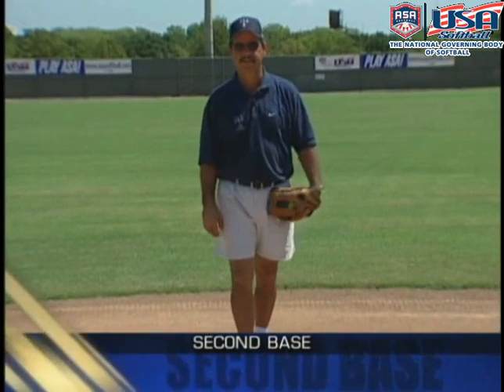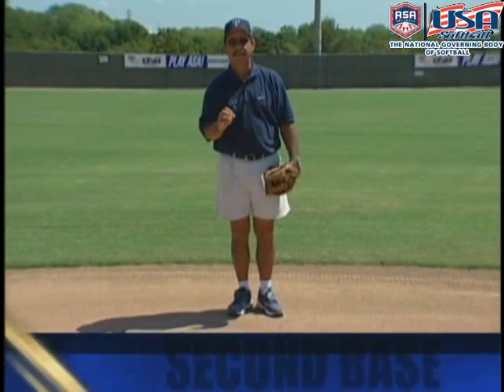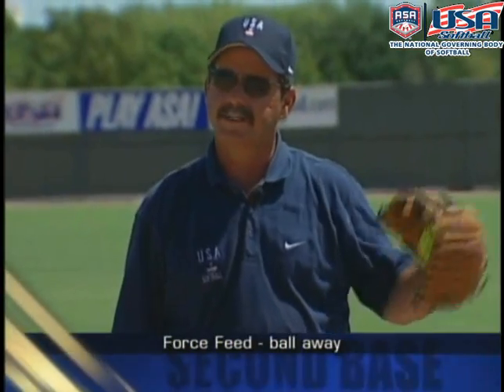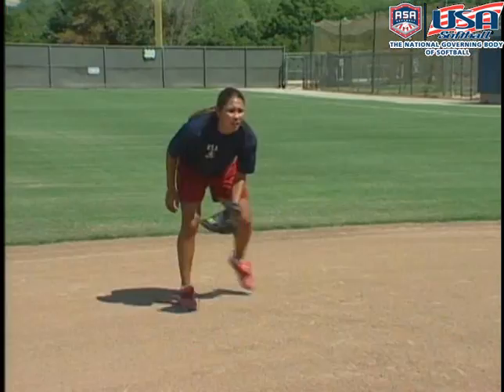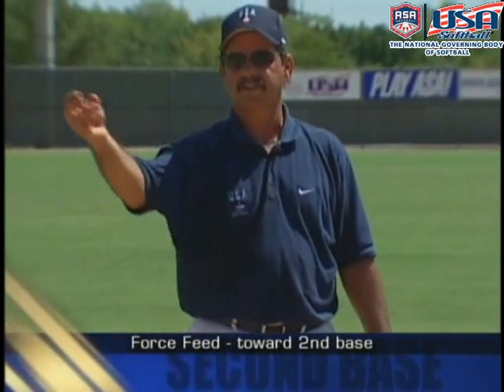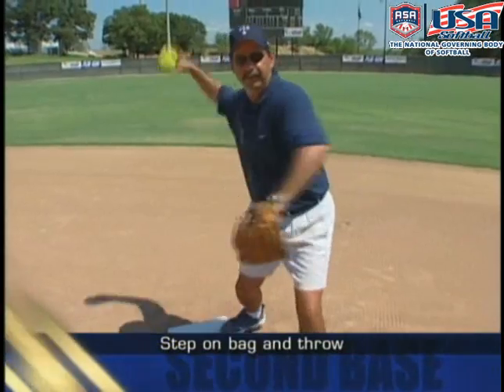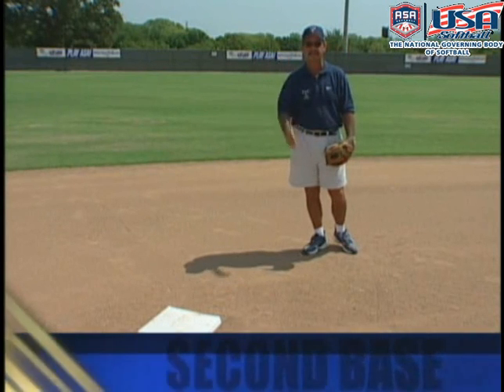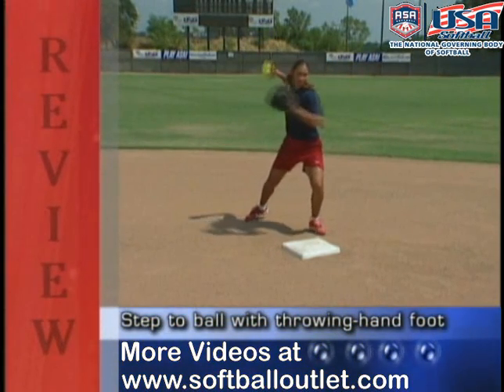USA SOFTBALL Infield Position Play - Second Base - Part 3 of 6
This Video Series is desighned to make you a better infielder. These Videos go in depth into the mechanics of infield position play. Feauturing Mike Candrea, Leah O'Brien-Amico, and Lovieanne Jung. Looking for more instructional Videos go to Softballoutlet.com